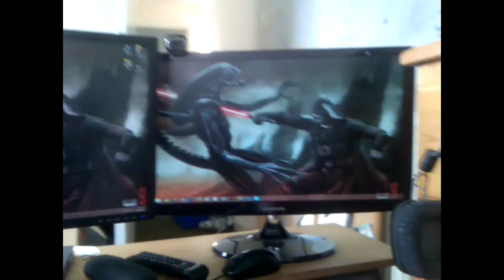Ultimate Ghetto Set Up with Extra Cat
Not using my usual set up so I thought, why not show you the ghetton-ess, it amuses me so it might amuse you